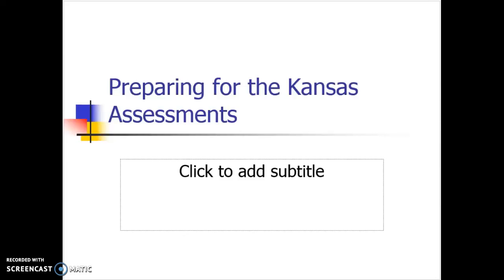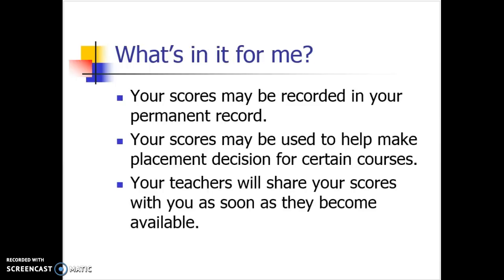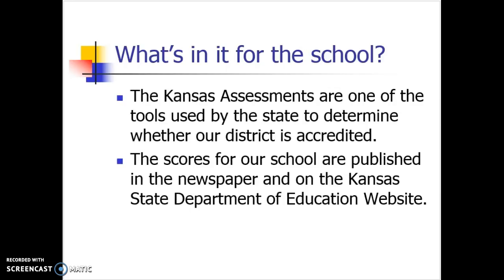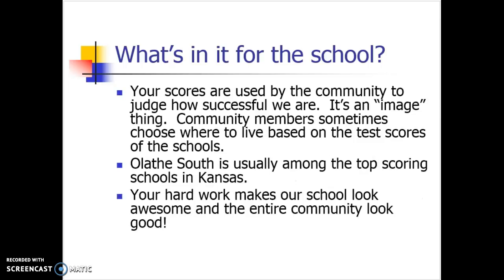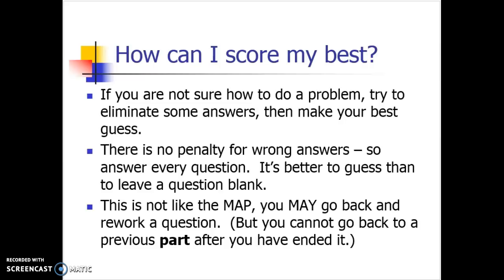KS Assesment Video #1